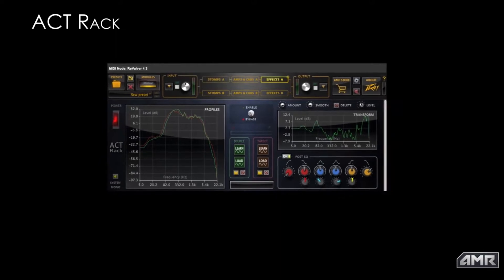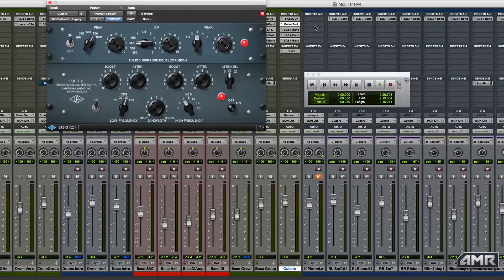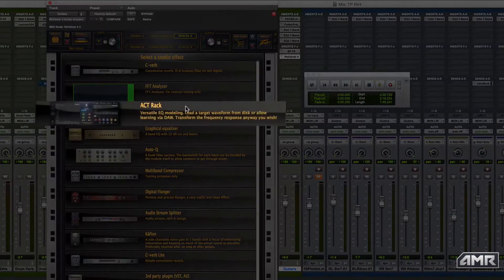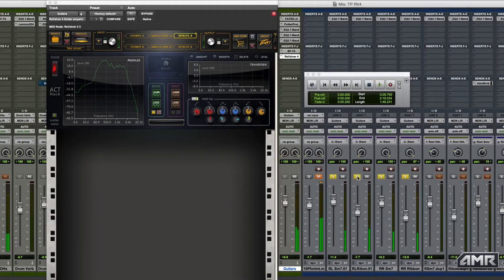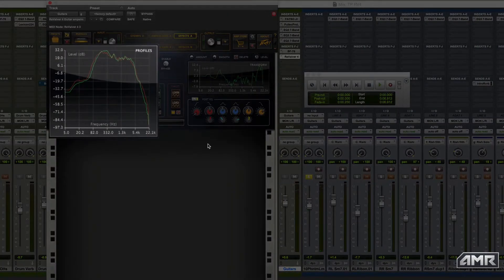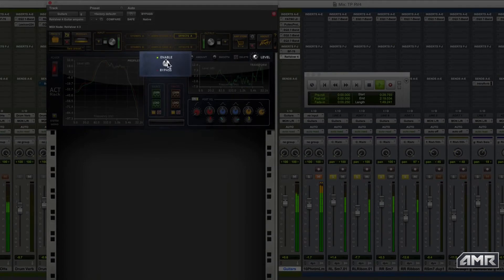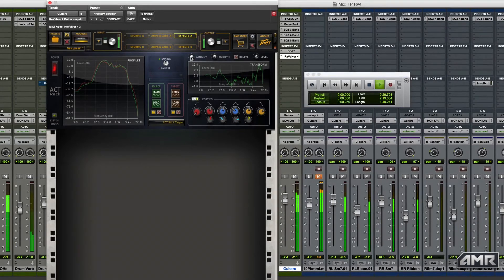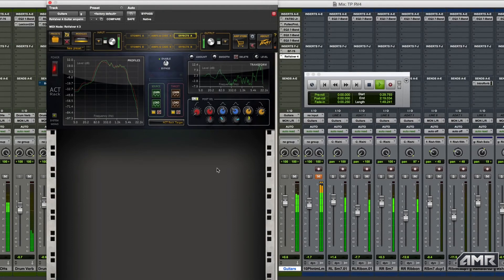ReValver ACT Rack - Tone Matching EQ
ReValver's ACT Rack is a tone matching EQ that allows you to tone match an audio file or DAW track and apply it to your own recordings. From guitar tracks to your master mix bus, ACT Rack will match your tracks to any source track.

About ReValver
ReValver® models guitar amplifiers, stompboxes and effects at the component level, resulting in unmatched realism, dynamics and tone. ReValver’s RIR 2 Cabinet Modeling takes convolution cabinet modeling to another level while ACT (Audio Cloning Technology)™ allows incredible instrument modeling on the input and tone matching on the output. ReValver can also create and load amp clones in our ACT Combo module, making ReValver virtually unlimited. Expand ReValver even further by hosting 3rd party VST/AU plugins within the software. Take ReValver to the live stage with full MIDI control and GIG Mode for seamless switching between presets. Download ReValver 4 for free and then browse the Amp Store for a wealth of additional amp/stomp/effects modules, ACT content and bundles. ReValver is available as a stand alone program or as an AAX, VST or AU plug in.